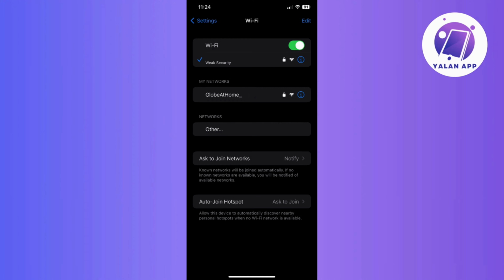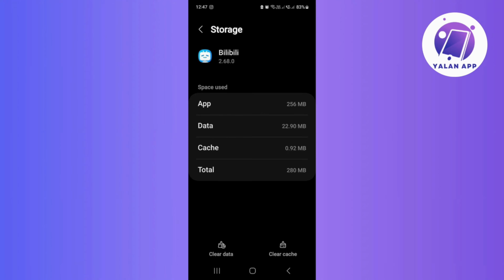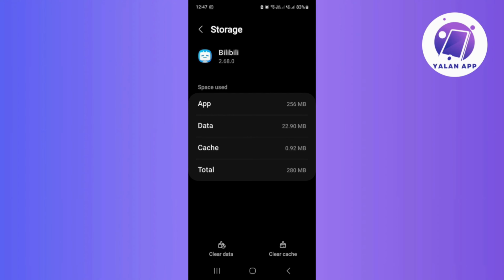How To Fix BiliBili App Not Working (2025)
If your BiliBili app is not working and you want to fix it, this tutorial will be perfect for you!